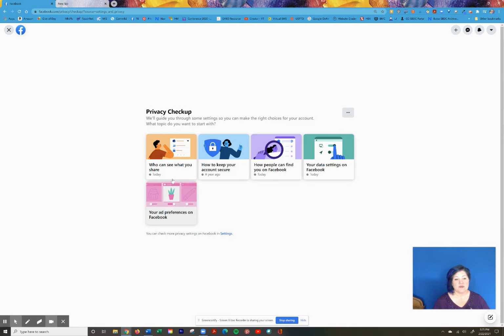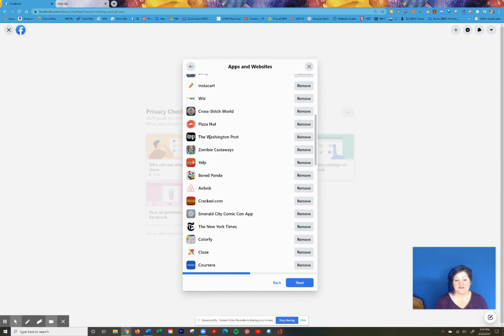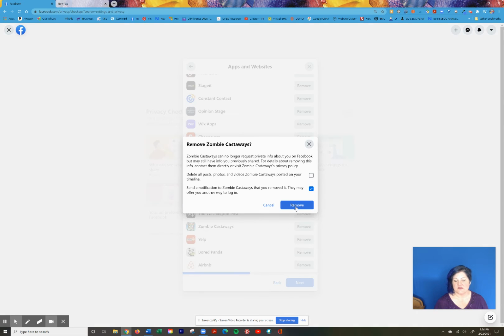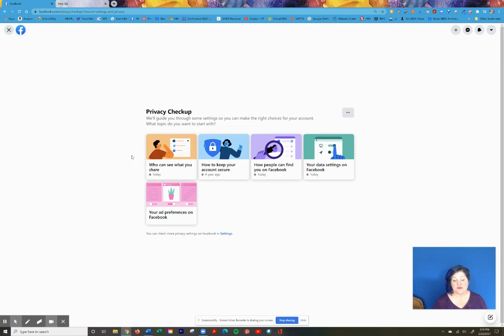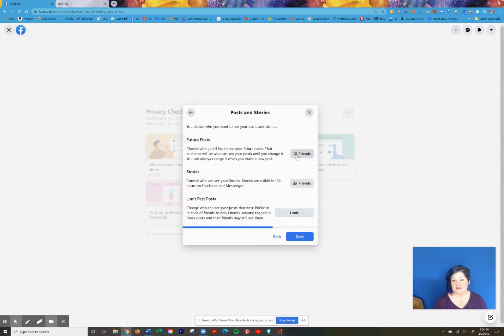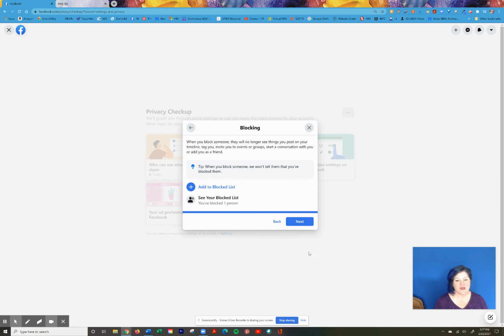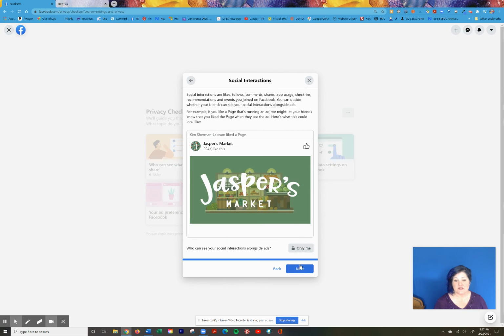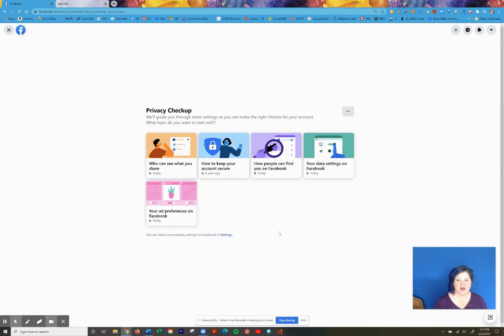Quick Tips with Kim-Facebook Privacy settings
In this edition of Quick Tips, I look at the privacy settings of Facebook and how to change and control what you share